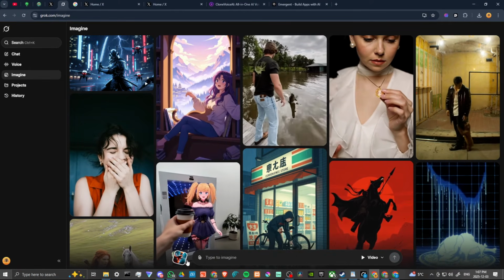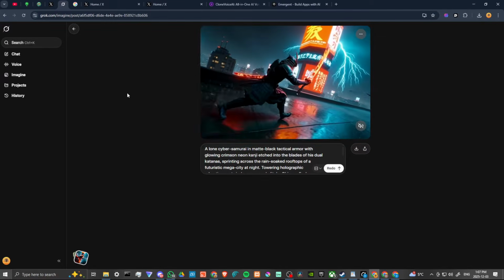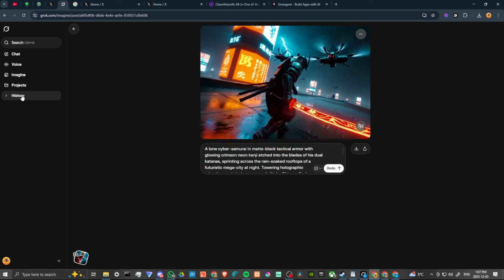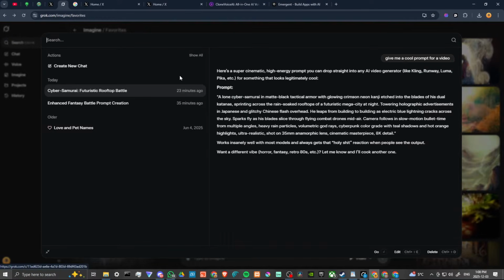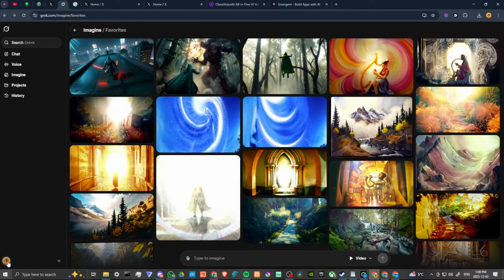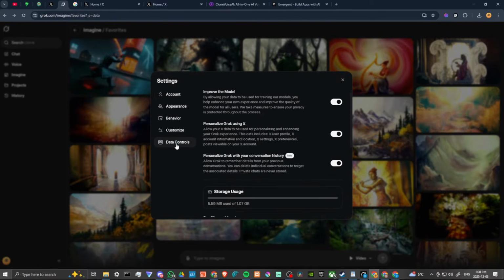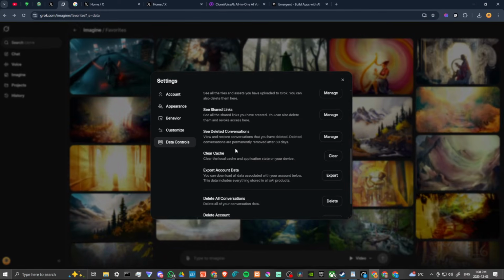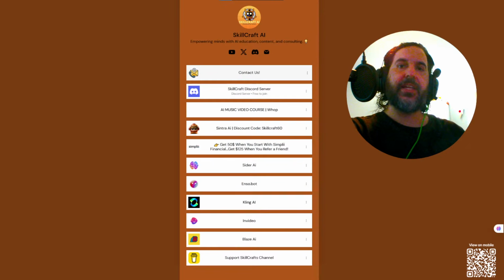How To Delete Grok Imagine History – Step-By-Step Tutorial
Learn how to easily delete your Grok Imagine history in this comprehensive tutorial.